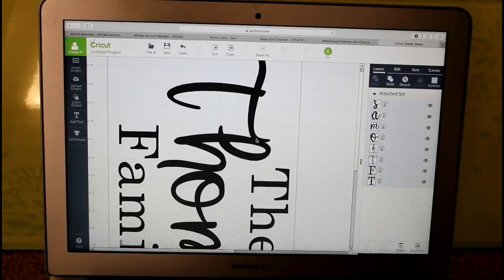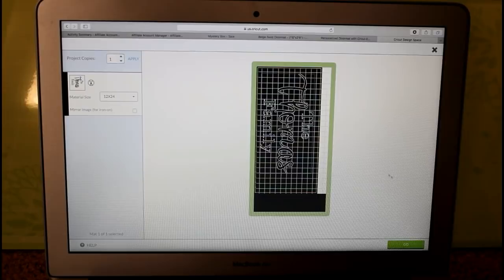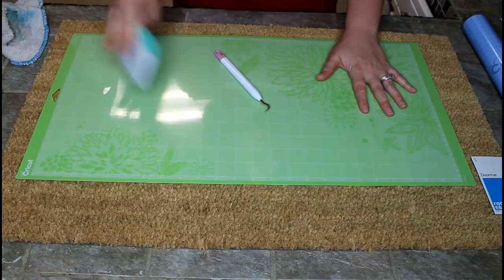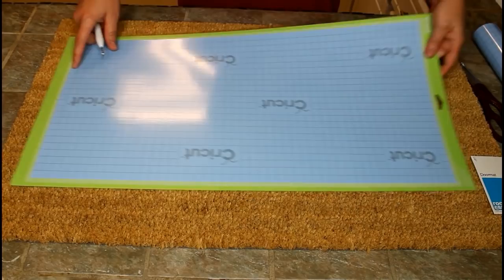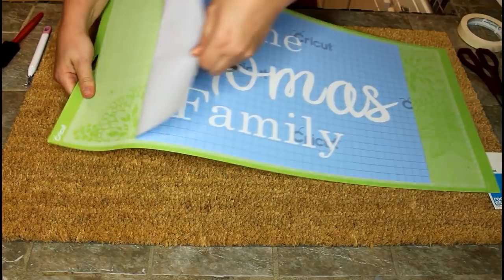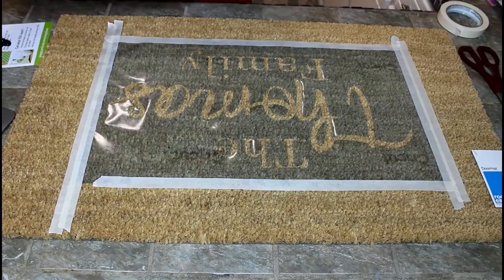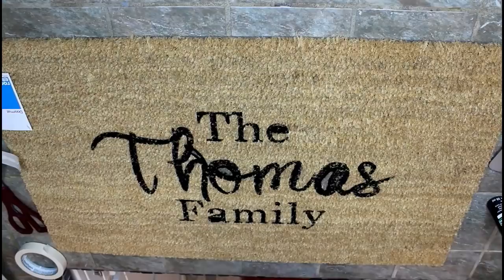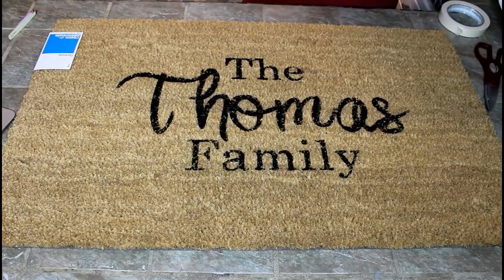DIY personalized doormat using Cricut stencil vinyl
Check out this video to learn how easy it is to use your Cricut explore air 2 to make stencil to create personalized doormats that you can gift or sale.